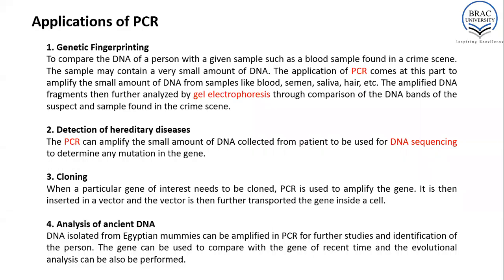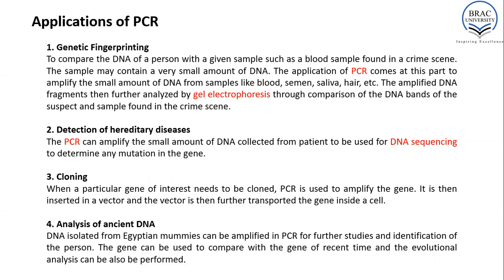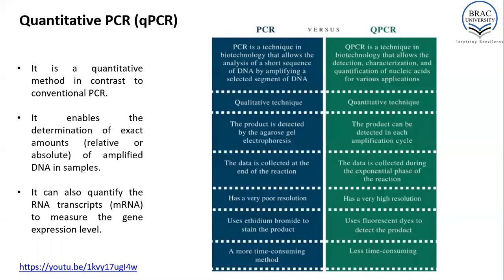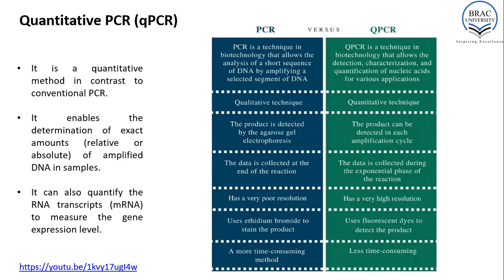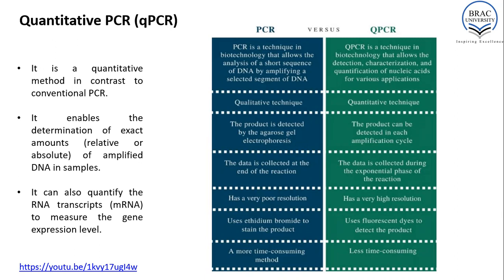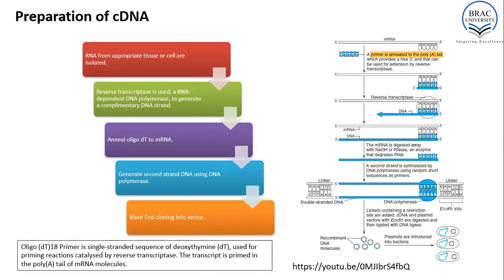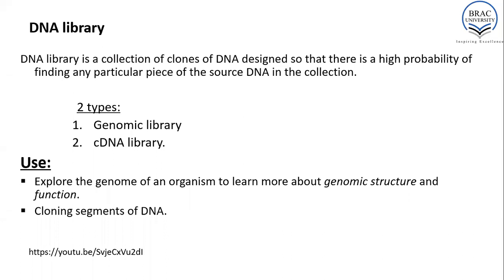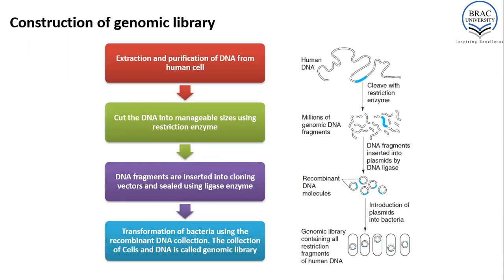B T L5 v2 sp 21